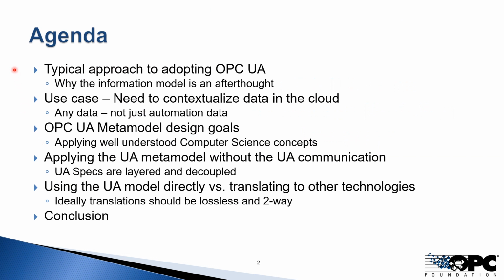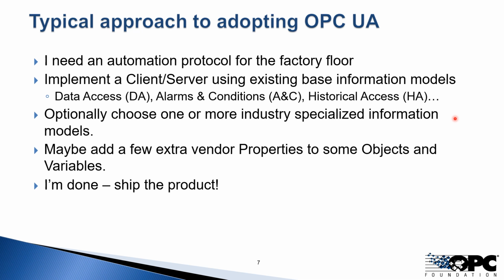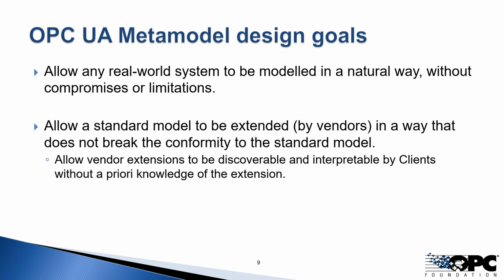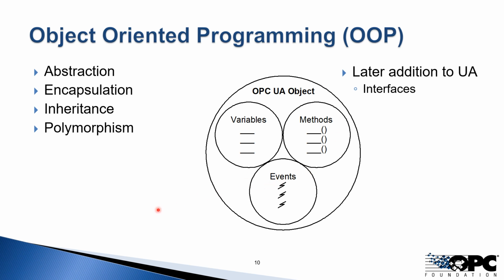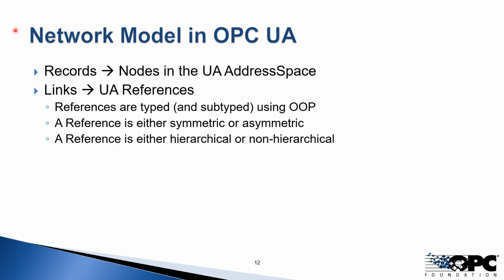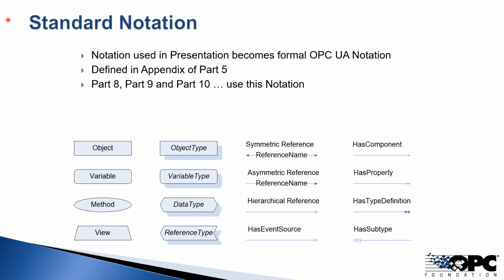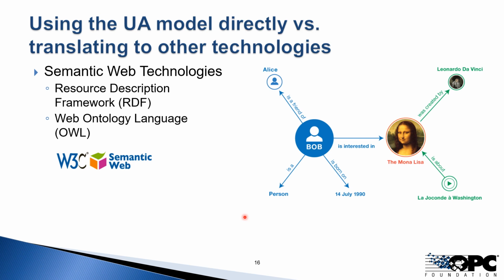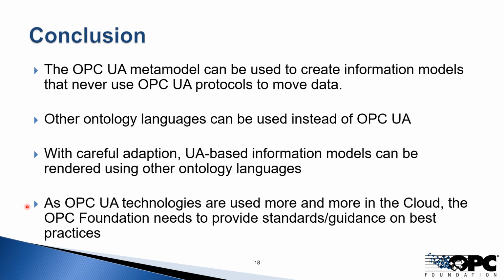2 1 OPC UA as an Information Modelling Language